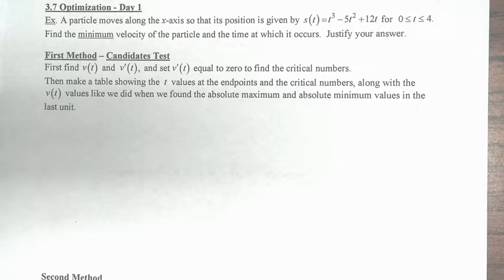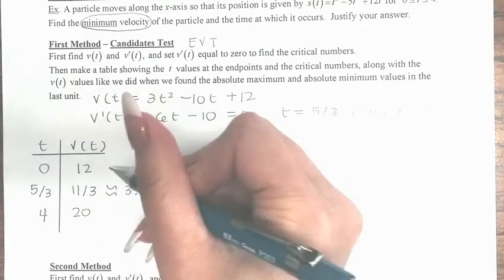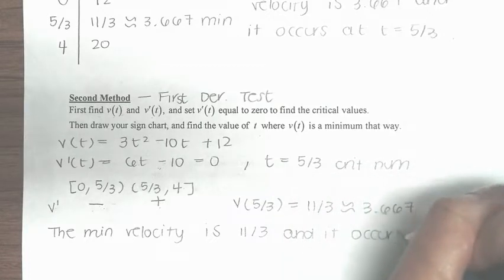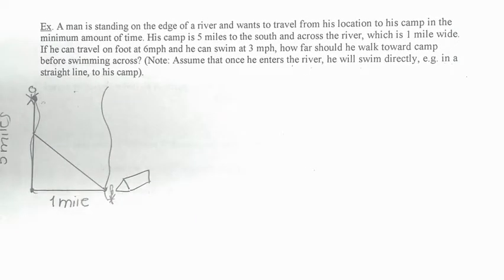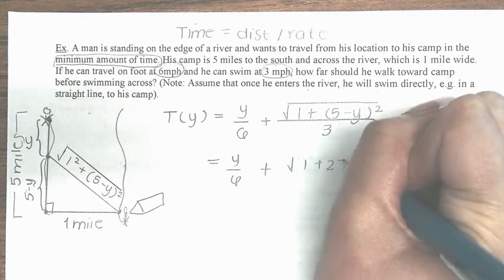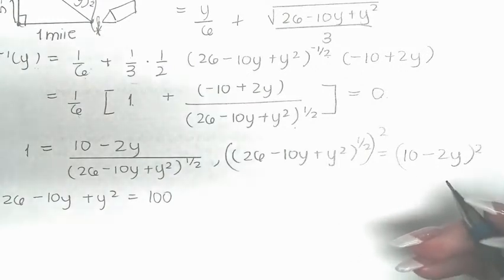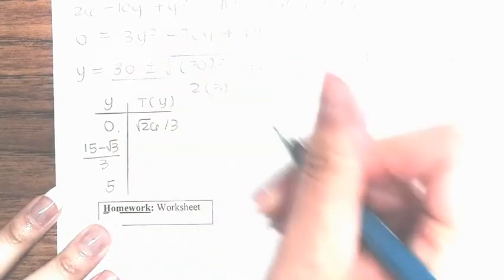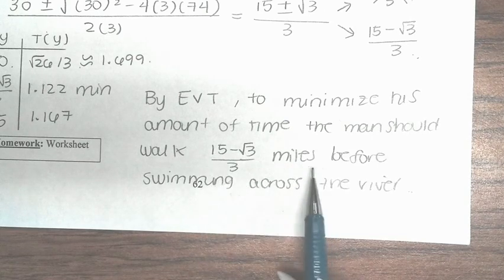Optimization - Day 1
Optimization
💜Follow me on